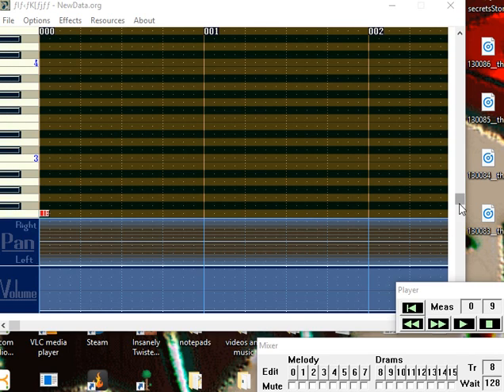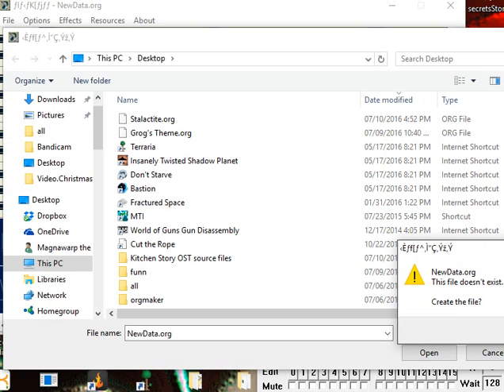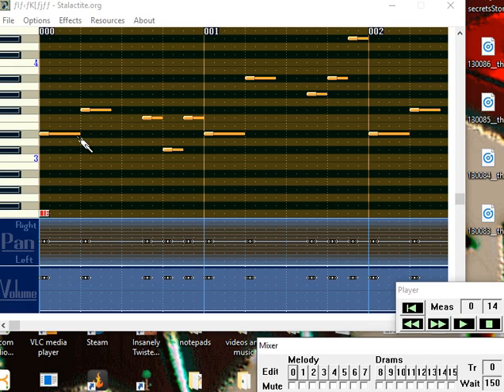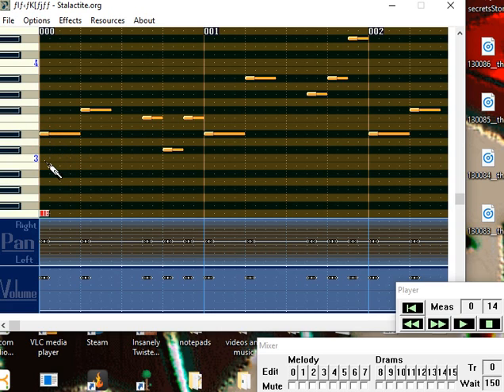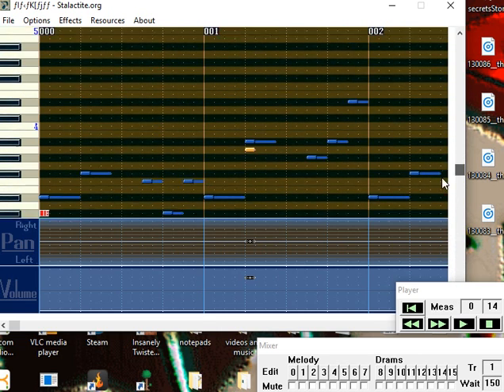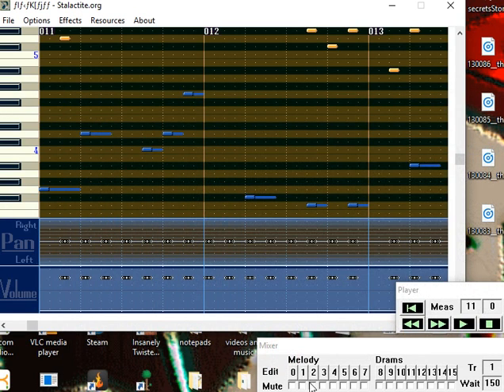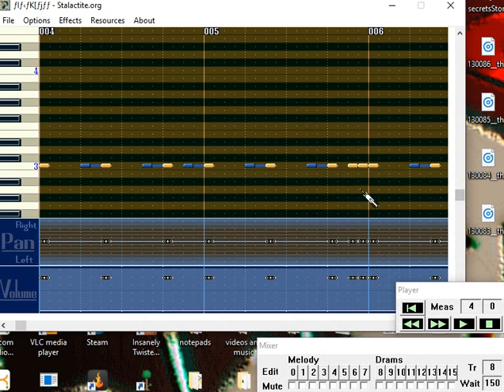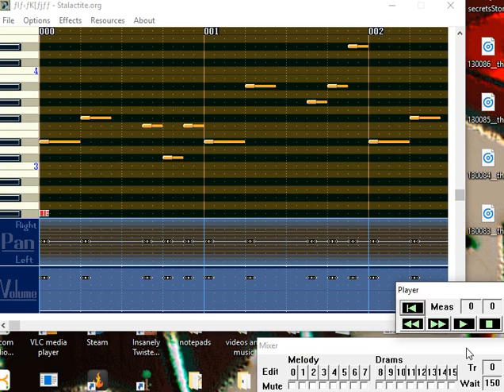Orgmaker video tutorial